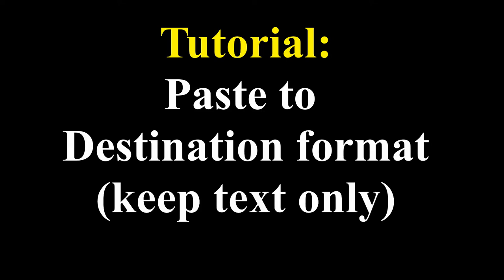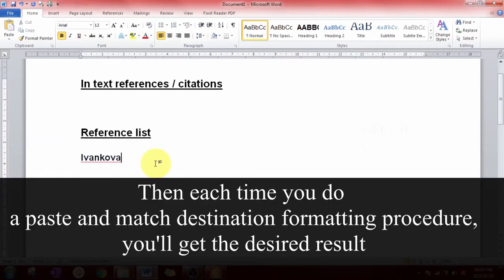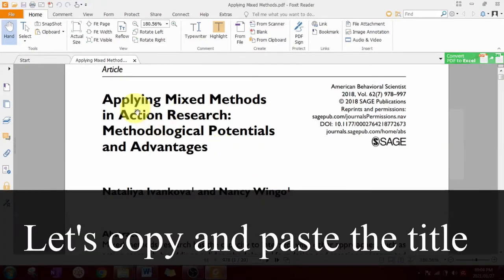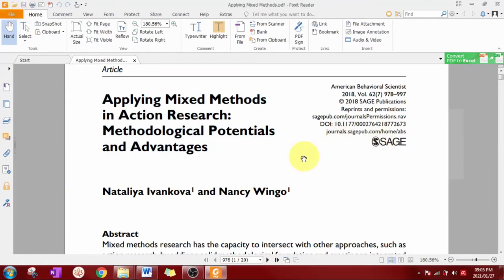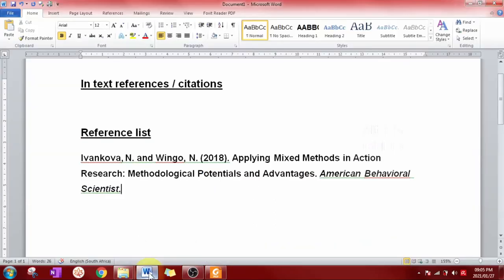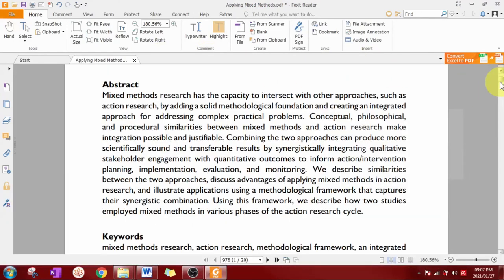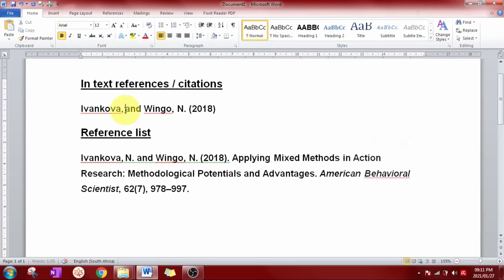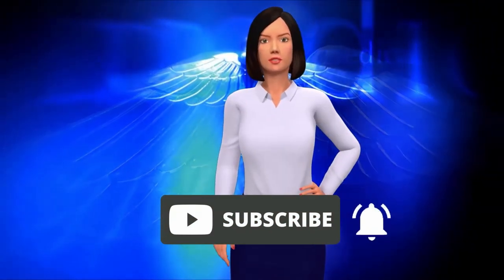PDF's - HUGE TIME SAVER (Keyboard Shortcut for REFERENCING)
💡 𝗩𝗶𝗱𝗲𝗼 𝗱𝗲𝘀𝗰𝗿𝗶𝗽𝘁𝗶𝗼𝗻
This is a tutorial video that shows you how to Copy and Paste from PDF to WORD using the following procedure:
1) CTRL + C (on the PDF)
2) CTRL + V (Microsoft Word)
3) CTRL, then T (Microsoft Word) - this step pastes to destination format or "keep text only"

This is a HUGE TIME SAVER when doing referencing manually! Normally when you paste from PDF to Word you will be left with the formatting of the PDF. By simply adding the shortcut CTRL, then T allows you to keep working on the Word document without the font type, size and even line spacing changing.

Windows 7 and Microsoft Office Professional Plus 2010 is used in this demonstration.

🎓 𝗔𝗿𝘁𝗶𝗰𝗹𝗲 𝘂𝘀𝗲𝗱 𝗶𝗻 𝗱𝗲𝗺𝗼𝗻𝘀𝘁𝗿𝗮𝘁𝗶𝗼𝗻
Ivankova, N. and Wingo, N. (2018). Applying Mixed Methods in Action Research: Methodological Potentials and Advantages. American Behavioral Scientist, 62(7), 978–997.

𝗢𝘁𝗵𝗲𝗿 𝗔𝘁𝘁𝗿𝗶𝗯𝘂𝘁𝗶𝗼𝗻𝘀/𝗮𝗰𝗸𝗻𝗼𝘄𝗹𝗲𝗱𝗴𝗲𝗺𝗲𝗻𝘁𝘀
🏥 Hospital background noise
From: Freesound.org
Creator: bruno.auzet

🏥 Typing sound
From: Freesound.org
Creator: deleted_user_4772965
File name: 256458__deleted-user-4772965__typing

🏥 Heart monitor beep
From: Freesound.org
Creator: samfk360
File name: 148897__samfk360__heart-monitor-beep

🏥 Mouse click
From: Freesound.org
Creator: deleted_user_4772965
File name: 256455__deleted-user-4772965__mouse-click

🏥 Bell sound
From: Freesound.org
Creator: SamsterBirdies
File name: 486088__samsterbirdies__bell

From: Pixabay
Creator: Image by mmi9 from Pixabay

🏥 Bell button graphic
From: Pixabay
Creator: Image by Md Maniruzzaman from Pixabay

- Graphics and sounds (the ones referenced above) were modified and put together in DaVinci Resolve video editor by the creator of this YouTube channel.